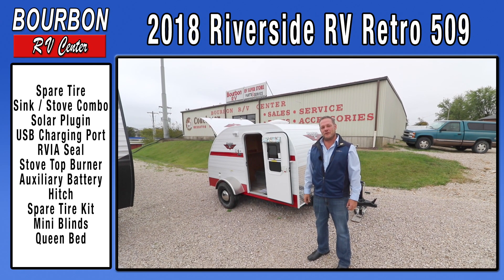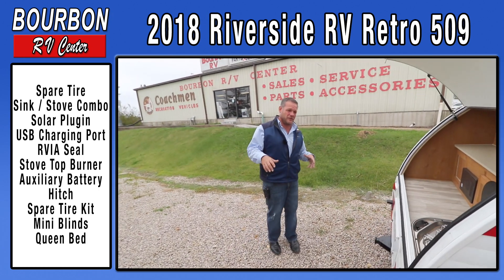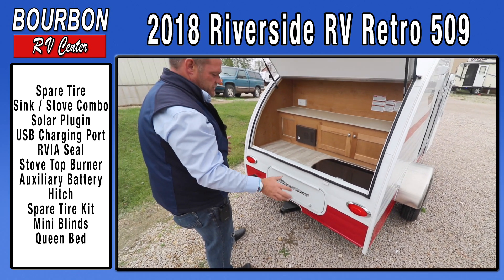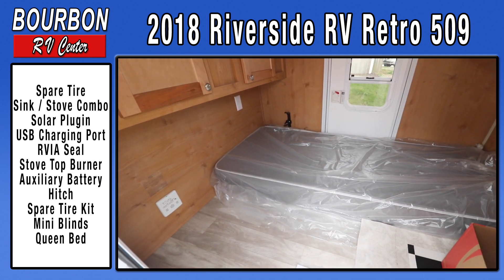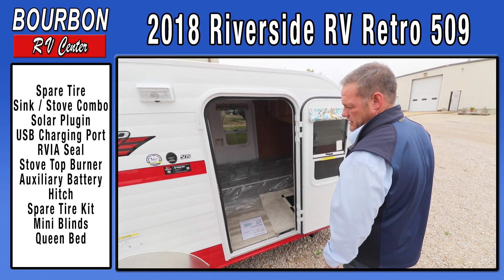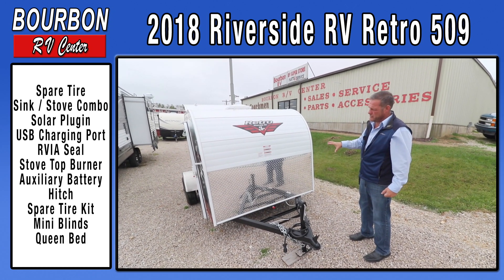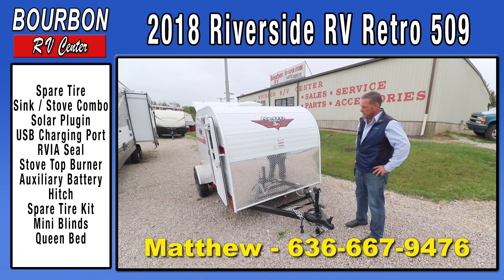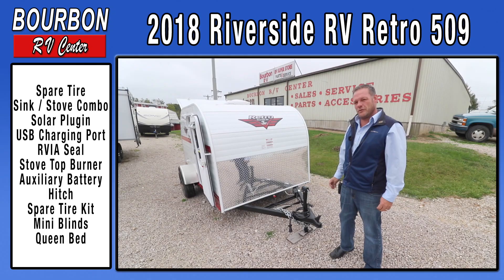2018 Riverside RV Retro 509 Tour | Bourbon RV Center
Our sales manager, Matt Elbert, will take you on an informative tour of the 2018 Riverside Retro 509. He will highlight the key interior & exterior features of this budget-friendly, retro-cool teardrop trailer.

I-44 Exit 218 - Bourbon, MO